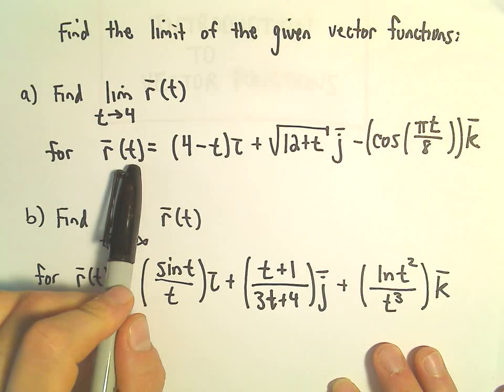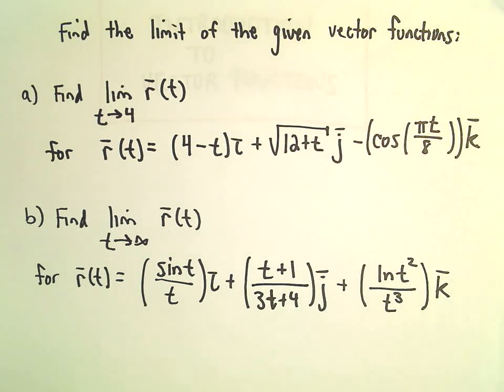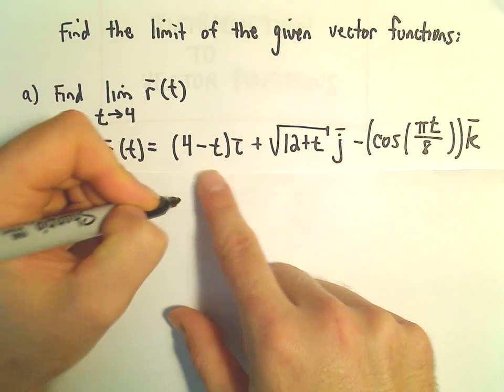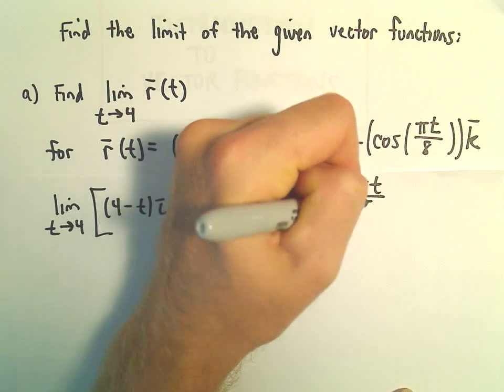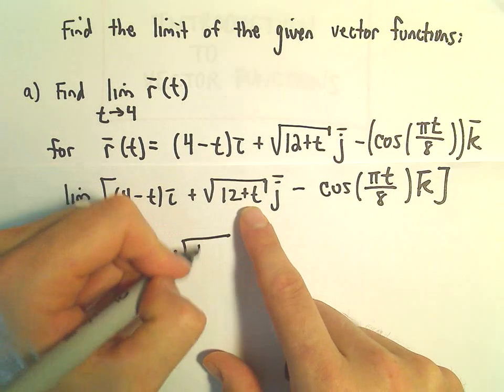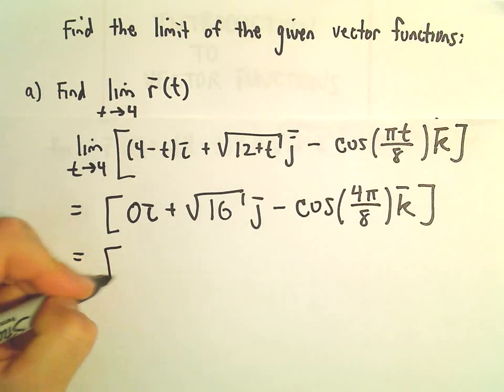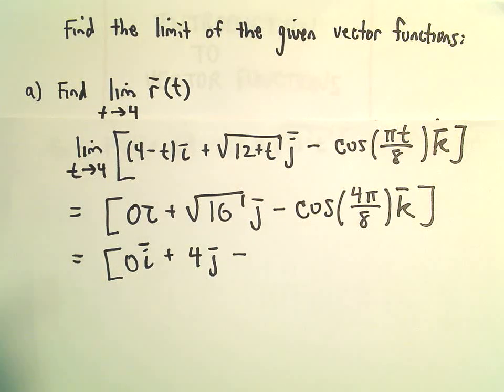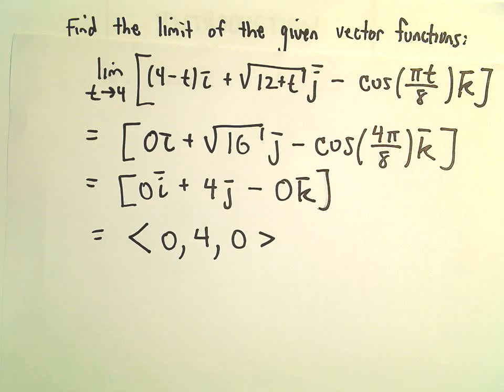Finding the Limit of a Vector Function - Another Ex 1